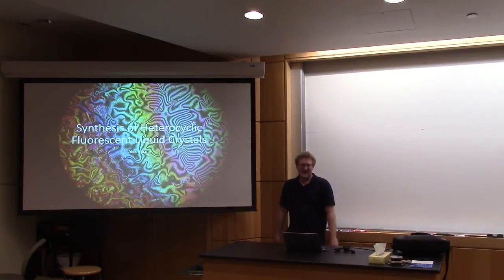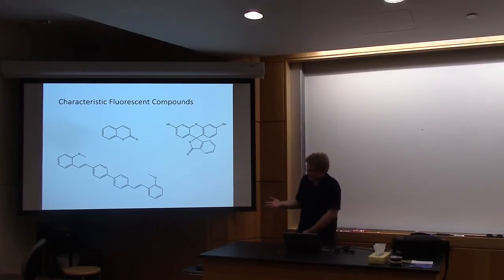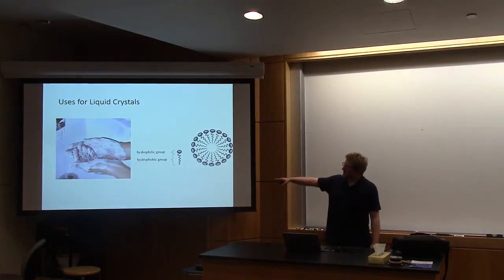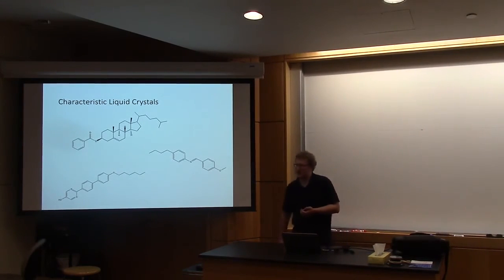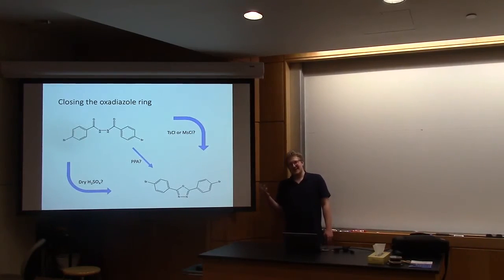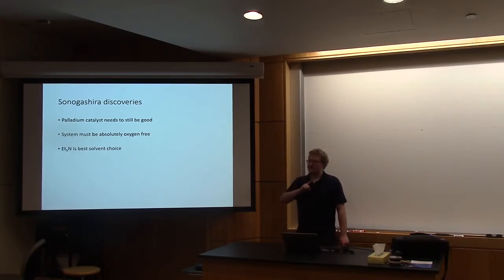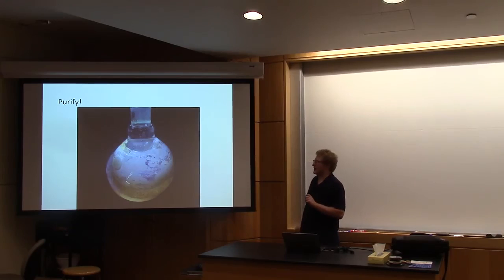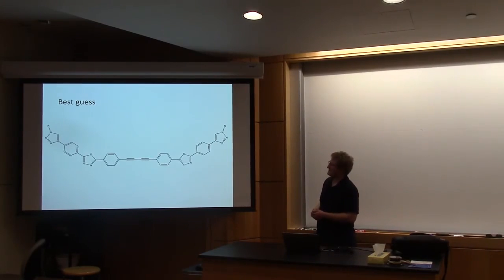Alex Gesme 2019 Synthesis of Heterocyclic Fluorescent Liquid Crystals K XKR1z3J A